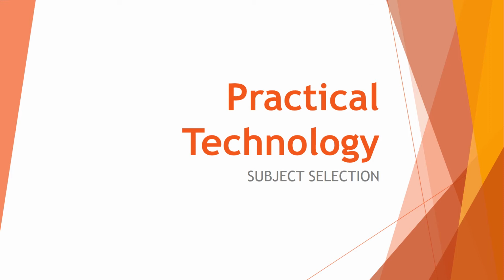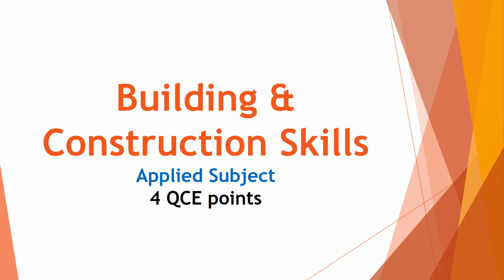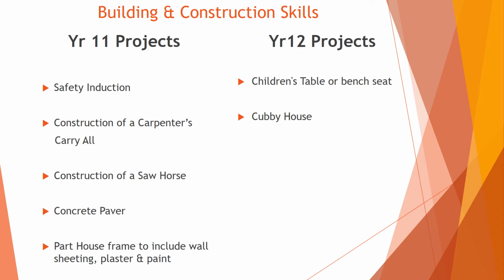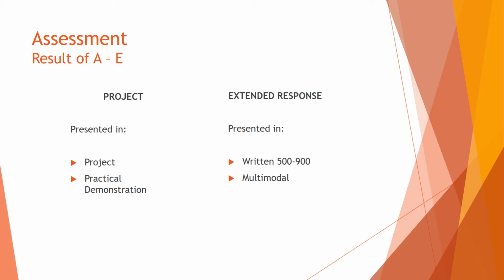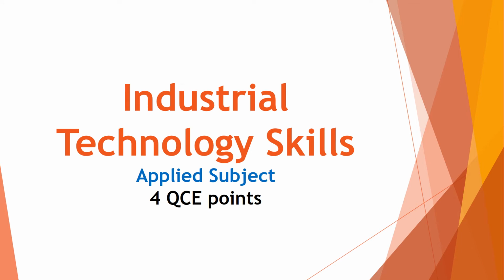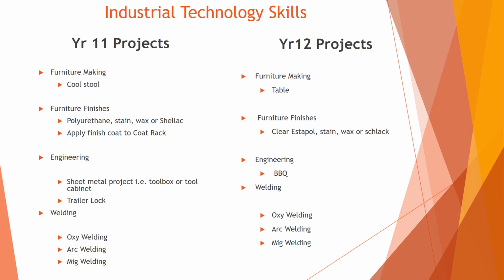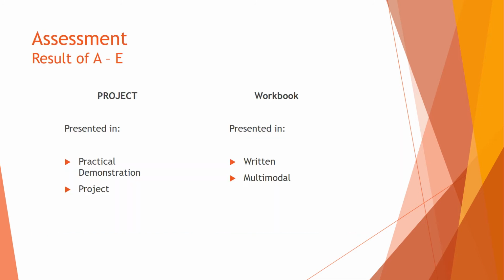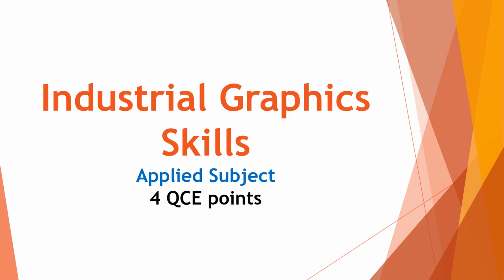2021 Year 11 Subject Selection - ITD, Graphics and Cert II